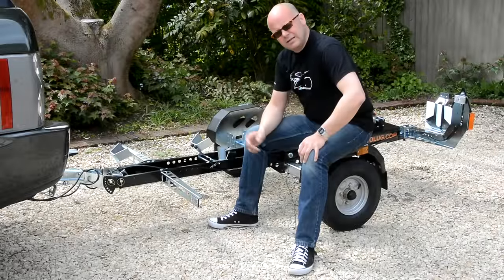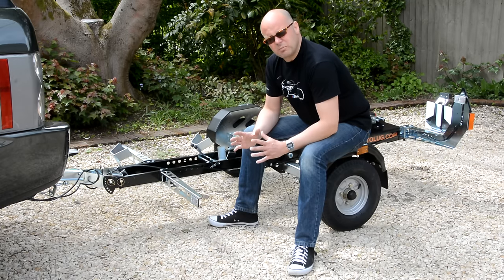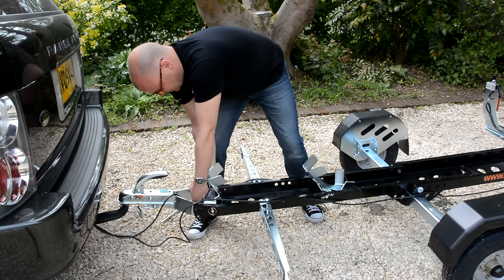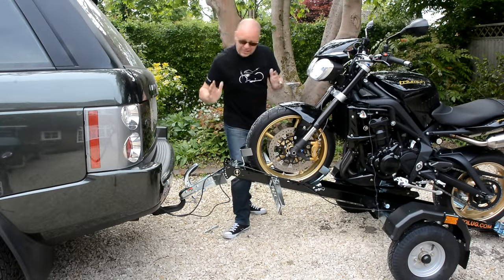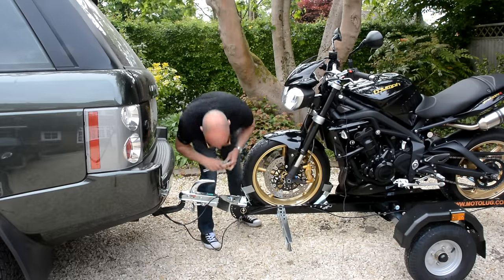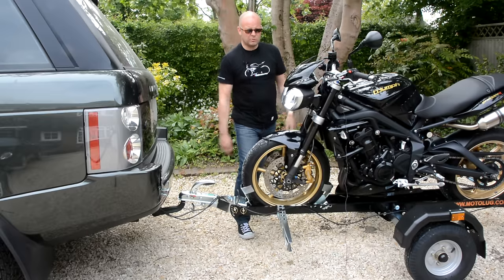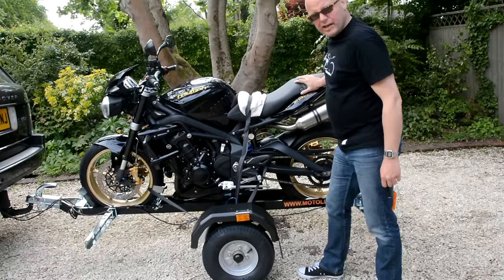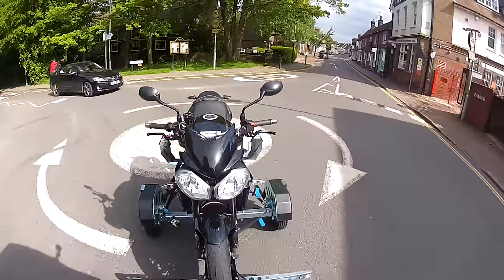Motolug Motorcycle Trailer Review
Here's my initial review of the Motolug Motorcycle Trailer, a clever folding trailer ideal for transporting your motorcycle without actually riding it (yes, there are times when that needs to be done!).